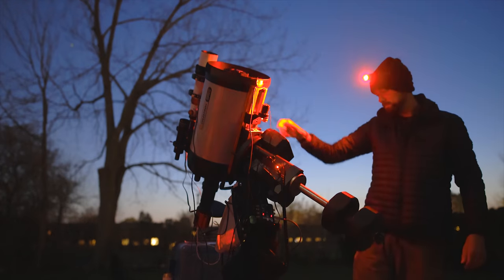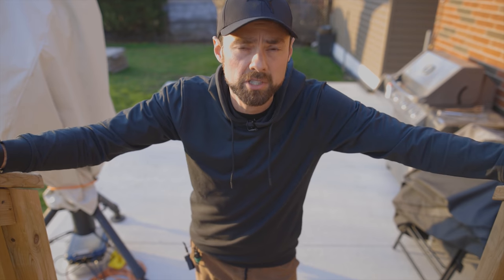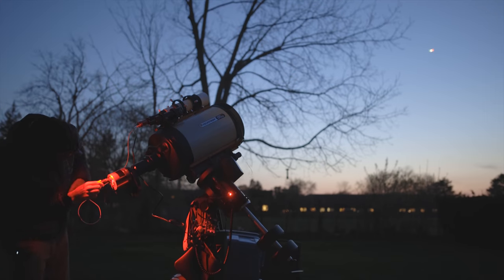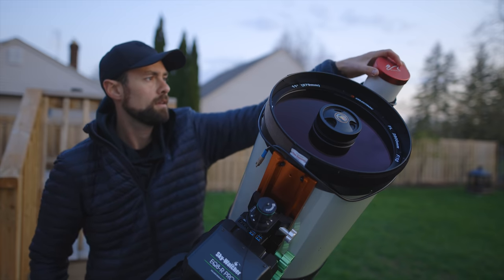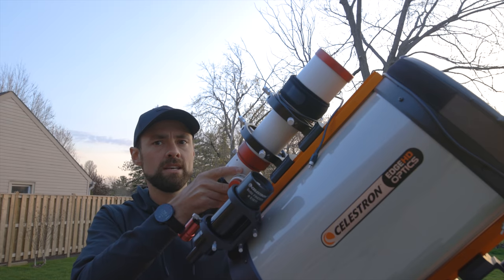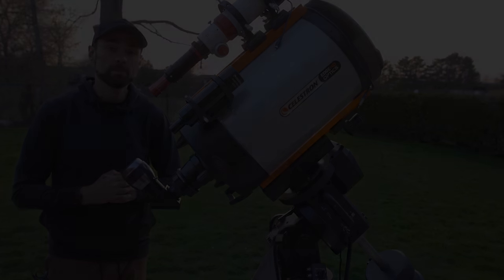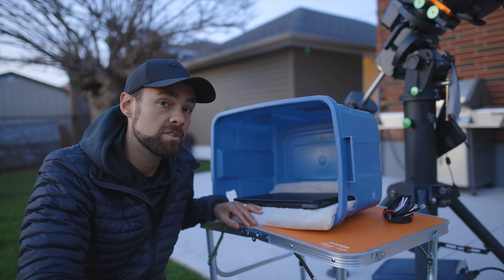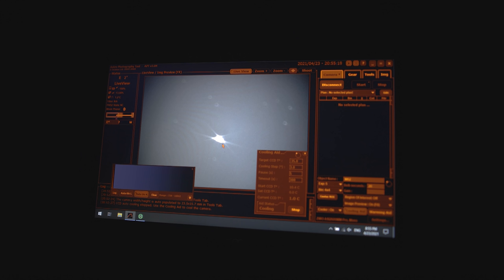I Took a Picture of the SUNFLOWER GALAXY (From Home!)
In this video, I photograph the Sunflower Galaxy from my backyard using a camera and telescope!